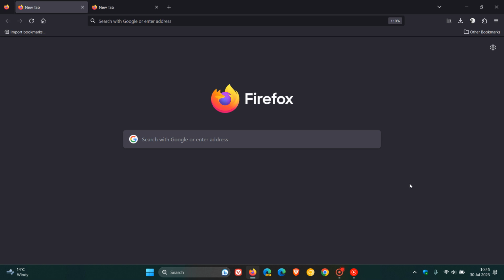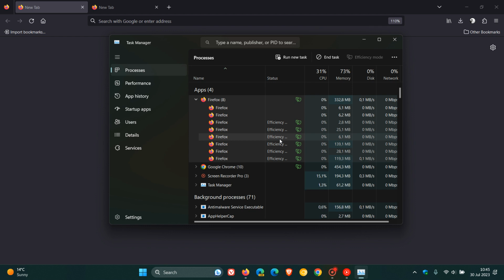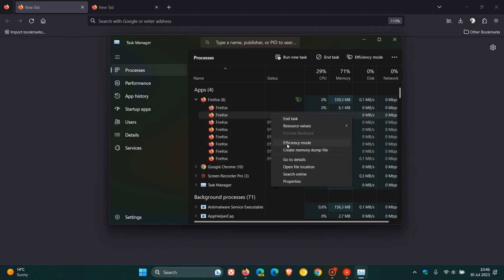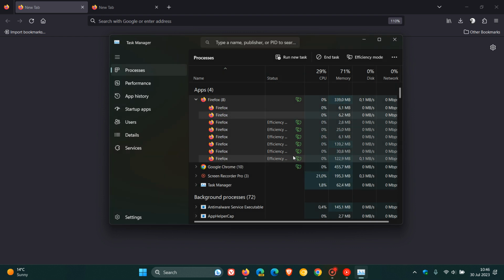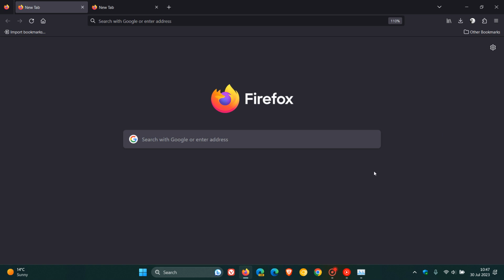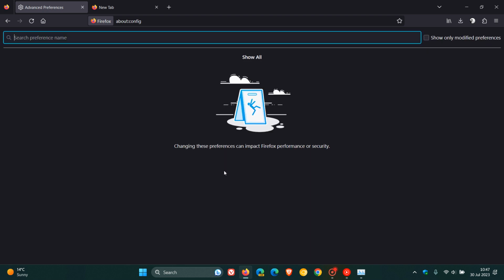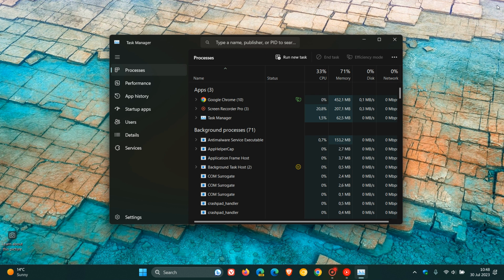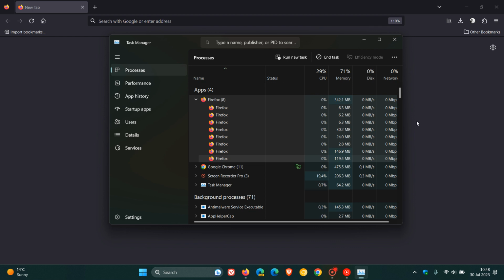Is Firefox Unstable? Permanently disabling Efficiency Mode on Windows 11 could fix the issue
Efficiency Mode on Windows 11 can improve battery life and performance by limiting resources. As posted by Techdows If it is causing instability in the browser and you feel it is not necessary, you can disable it. Here's how
dom.ipc.processPriorityManager.backgroundUsesEcoQoS